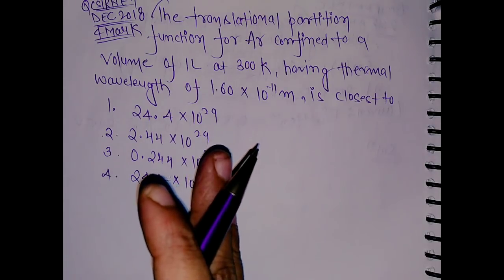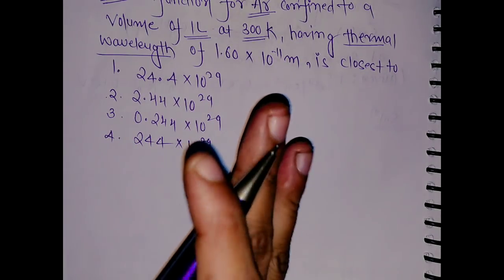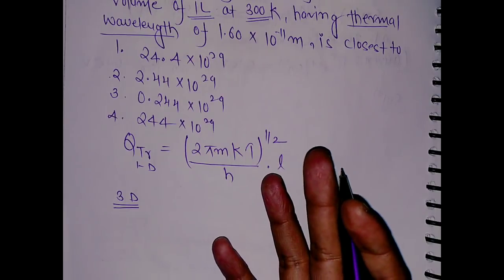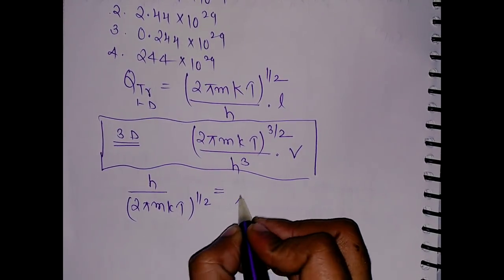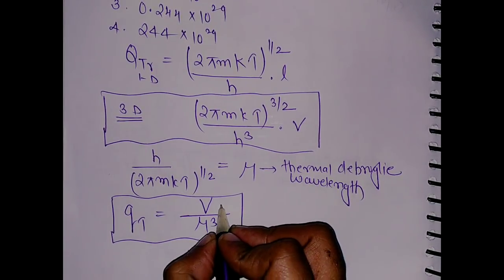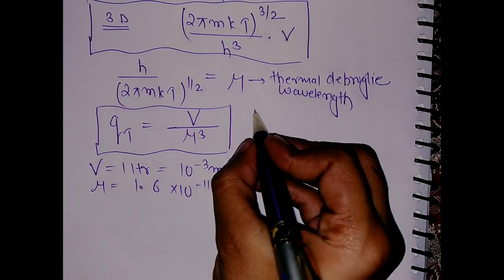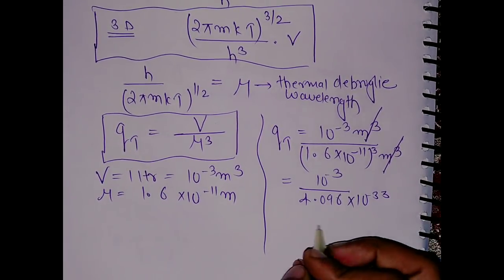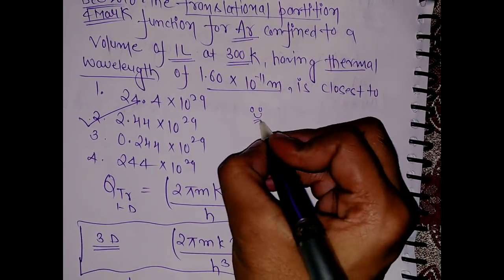DEC 2018 | STATISTICAL THERMODYNAMICS | CSIR NET CHEMICAL SCIENCE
csir net chemical sciences december 2018 answer key. this question came from statistical thermodynamics from translational partition function. there is concept about thermal de broglie wavelength also that how it is related with translational partition function.